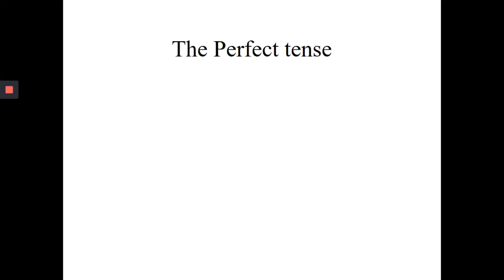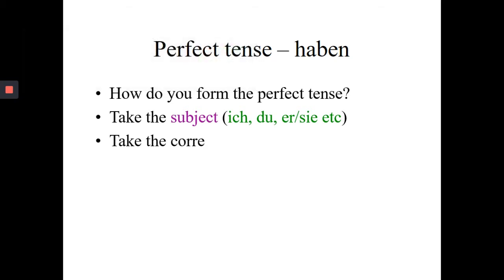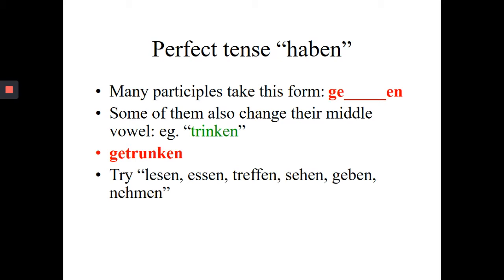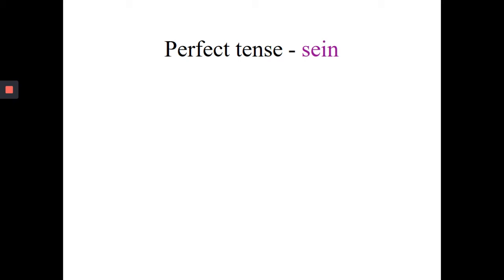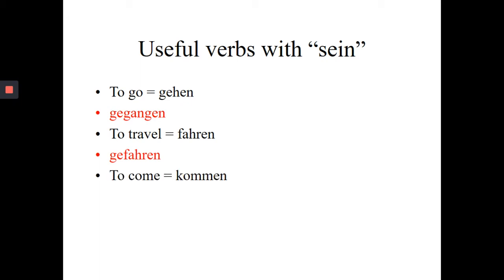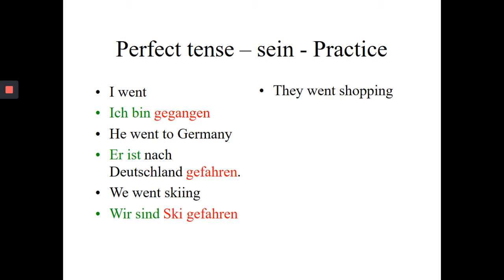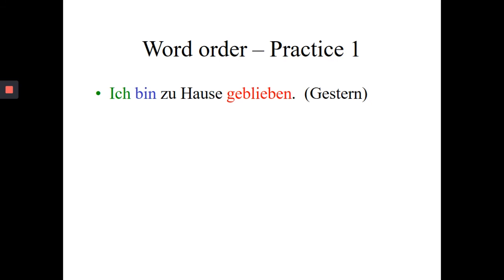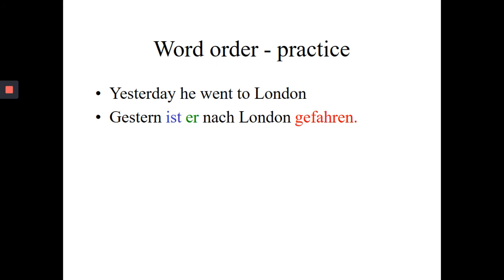German Perfect Tense